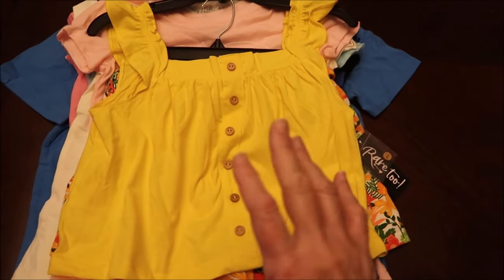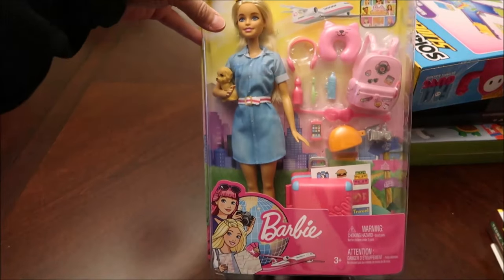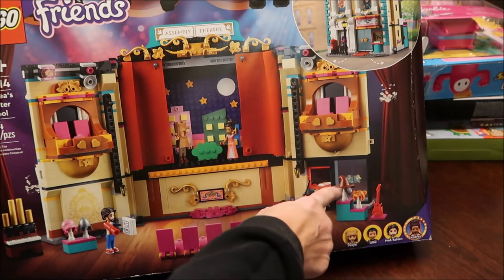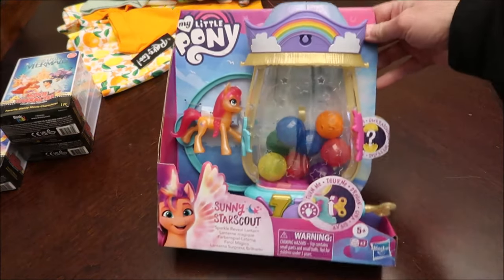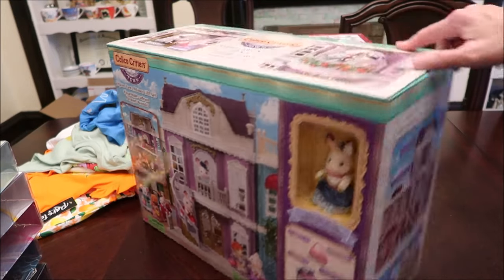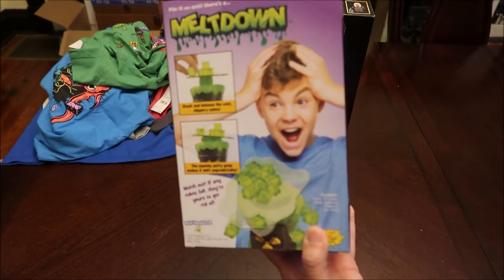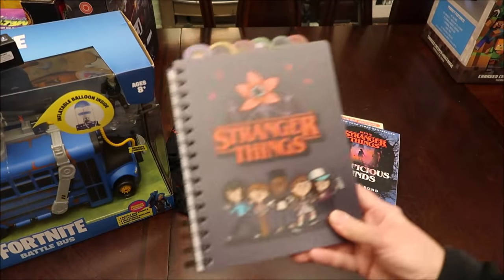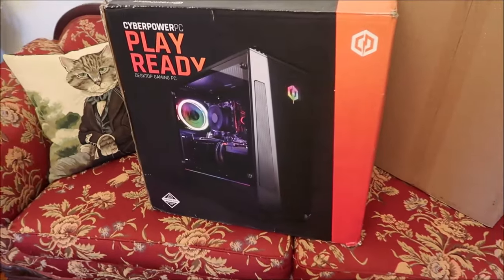Christmas Presents 2023 for Our Three Grandchildren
In this REQUESTED video, I am sharing what we bought for our three grandchildren for Christmas 2023.

Disney Villains Maleficent Fashion Doll
Sorry Sliders Game
Barbie Travel Doll
Barbie Fast Cast Clinic Playset
LEGO Friends Olivia's Electric Car
LEGO Disney Belle and Rapunzel’s Royal Stables
LEGO Friends Beach Glamping
LEGO Friends Friendship Tree House
LEGO Friends Andrea's Theater School
Lego Storage Head
Calico Critters Lakeside Lodge Gift Set
Calico Critters Sweet Raspberry Home
Calico Critters Elegant Town Manor Gift Set
Calico Critters Town Series Grand Department Store Gift Set
Meltdown Family Game
Dumpster Diver Game
Monopoly: Marvel Studios' Black Panther: Wakanda Forever
Hasbro Gaming Monopoly: Star Wars Boba Fett
Fortnight Bus